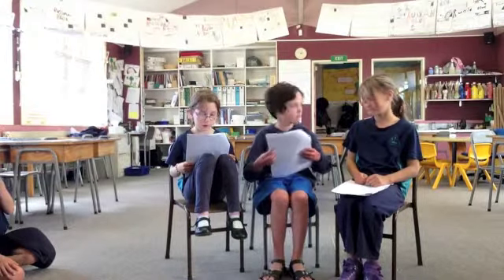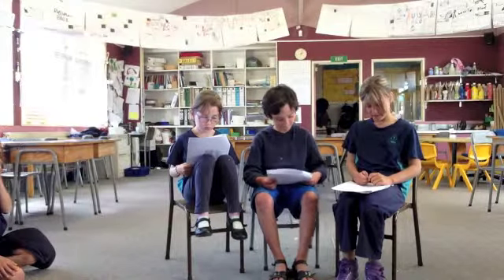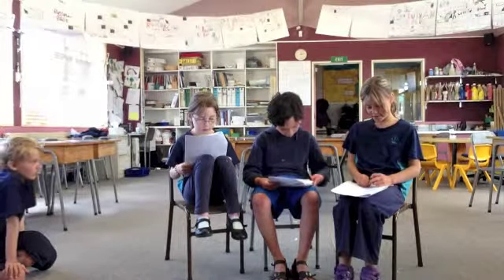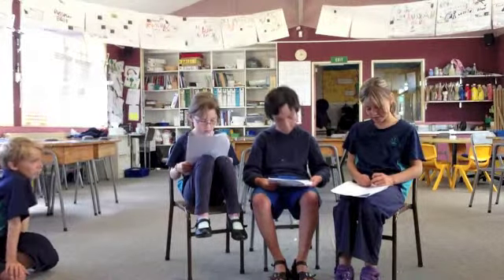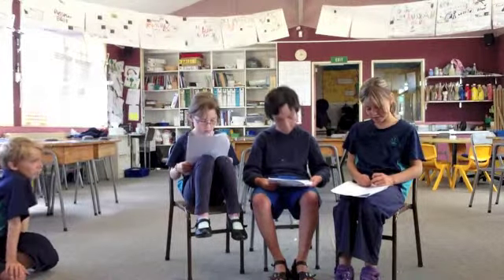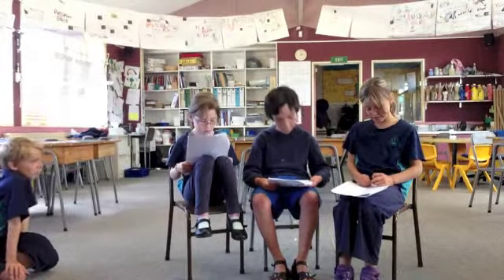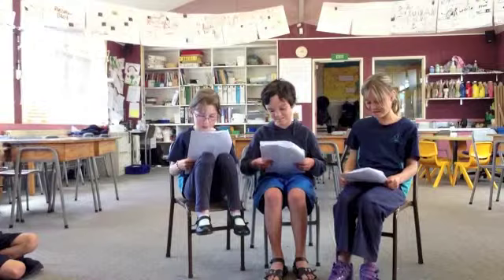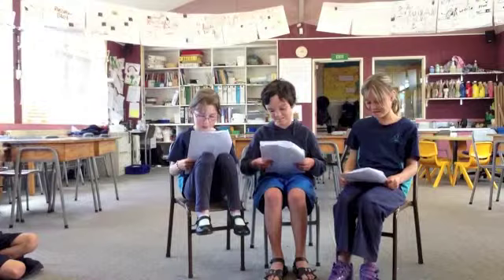Varjak Paw Script 1